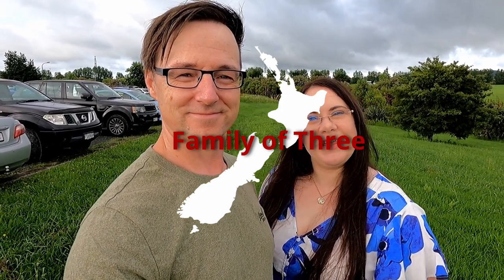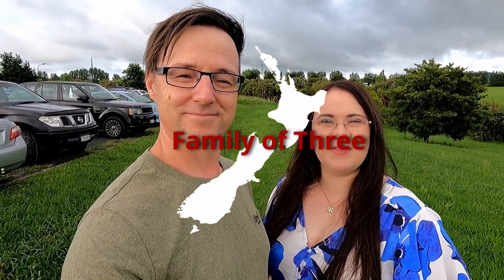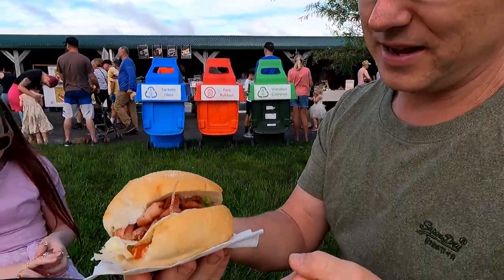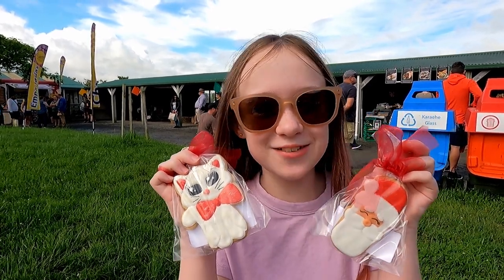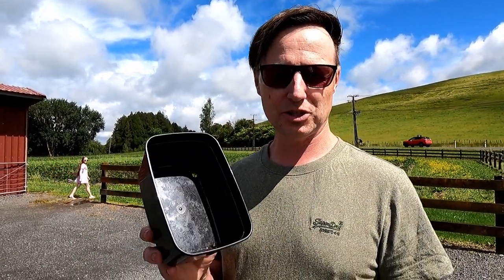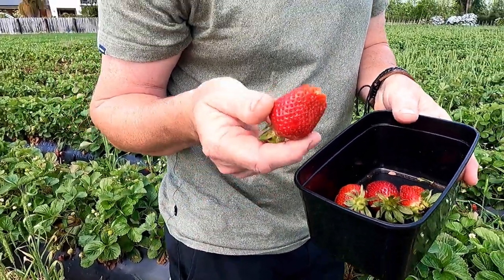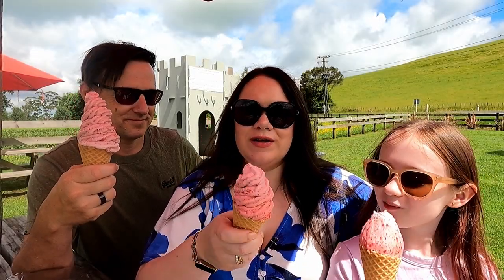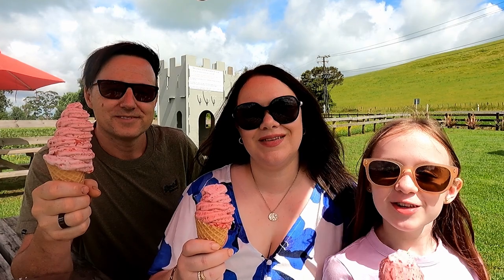Strawberry Picking In New Zealand | Clevedon Farmers Market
In this video, we take you along to check out Clevedon Farmers Market and we end with some strawberry picking.

Welcome to Family of Three, we hope you enjoy this Vlog
Come and join us on our journey of life as we vlog our adventures.

Thank you so much as always for watching.

We are a Family of Three and our names are Rebekah, Jono and Madison. We are Kiwis and we live in beautiful Auckland, New Zealand. Here on our YouTube channel, we share a mix of everything that we enjoy. From travel to sharing about our lives.